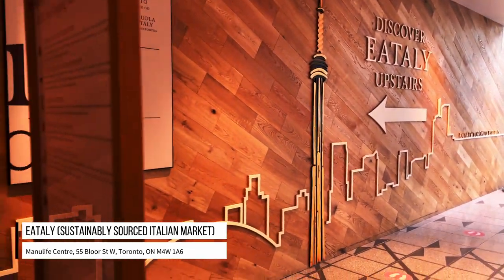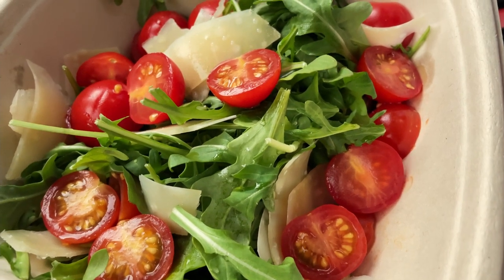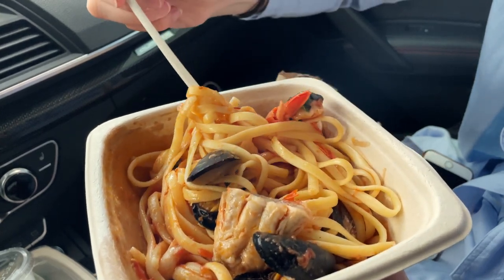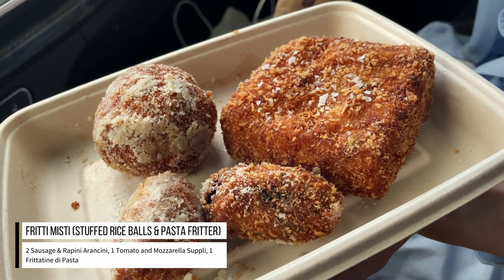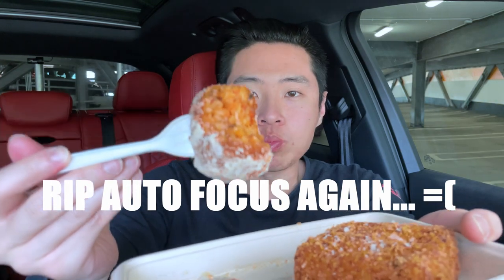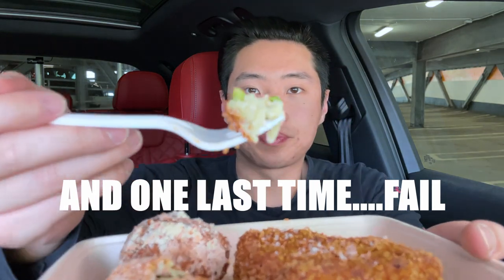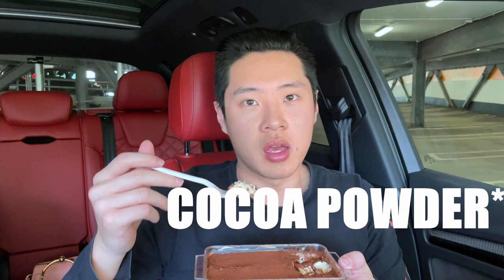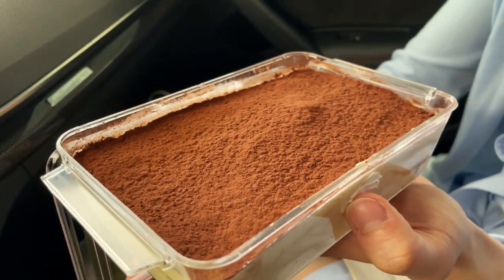$150 Eataly Italian Feast for only $75?! | Eataly Toronto | Italian Food Market & Grocery Store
Another AMEX offer came in and it took us to Eataly Toronto, an Italian food market and grocery store with loads of premium Italian goods! We took a nice tour of the entire place and got food from their restaurant inside! It was a $150 value for only $75!

It came with so much variety like salads, pastas, fried rice balls, pork chop and tiramisu! Watch til the very end to see my full review on all the food we got!